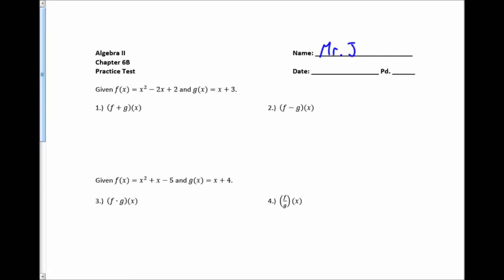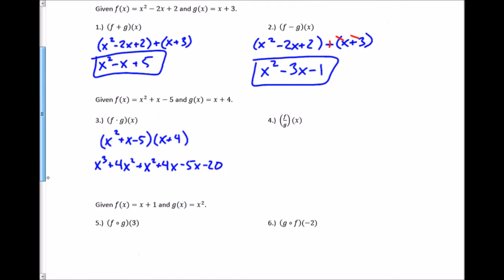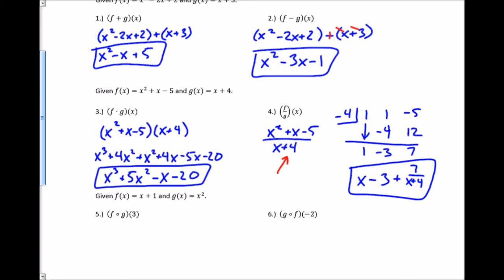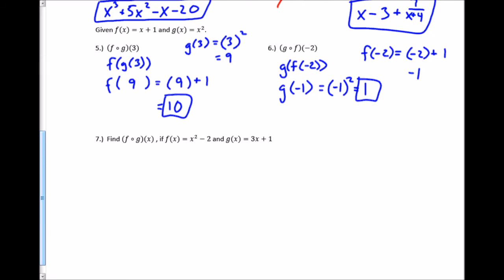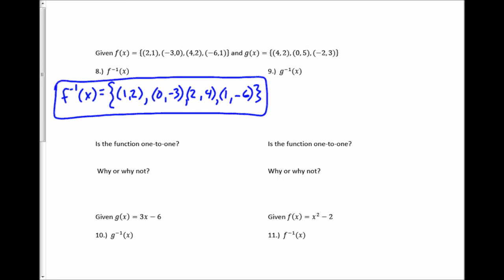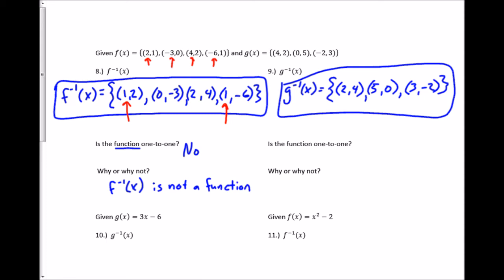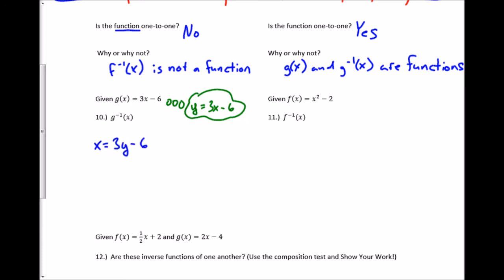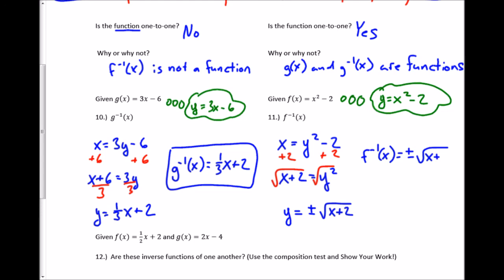Algebra 2 Practice Chapter 6B Test #1-11